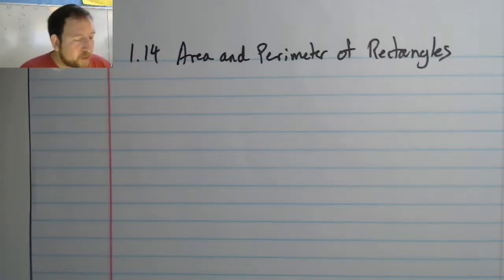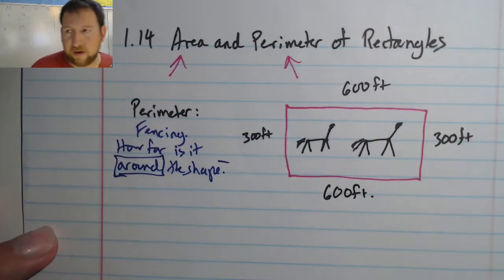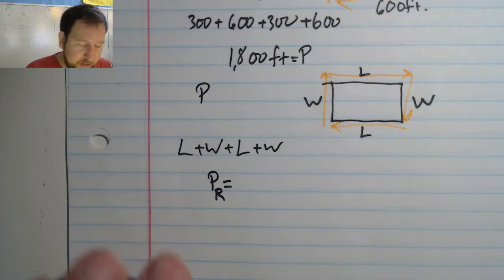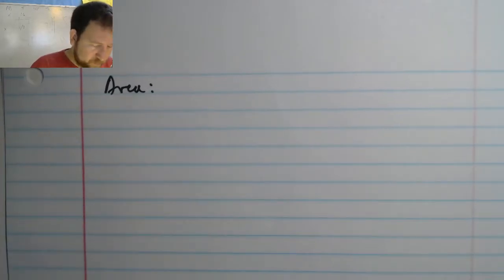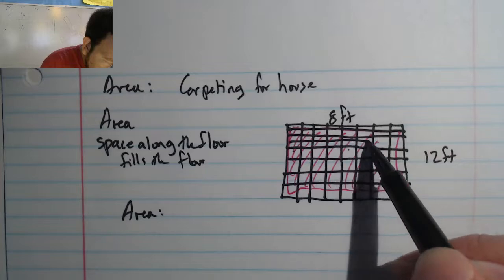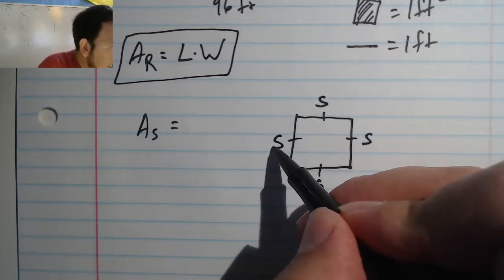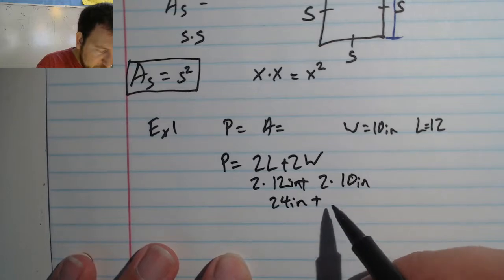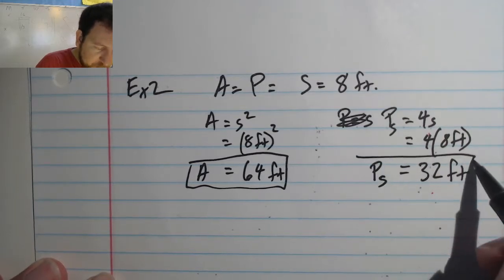1.14. Area and Perimeter of Rectangles